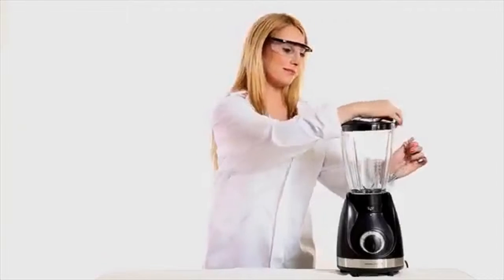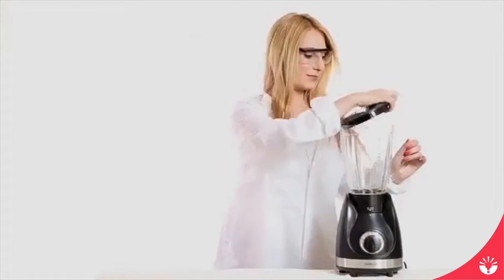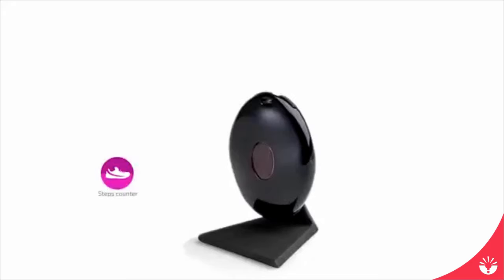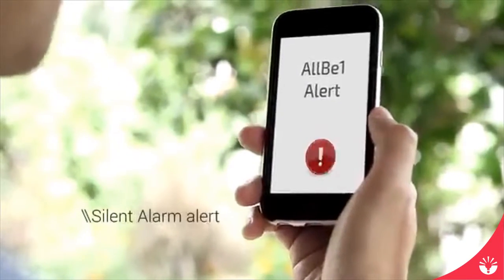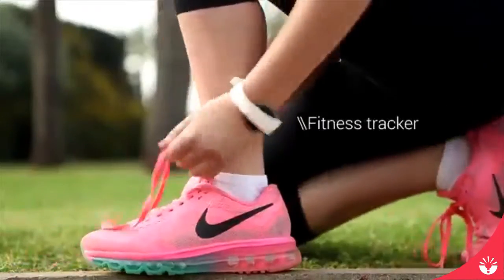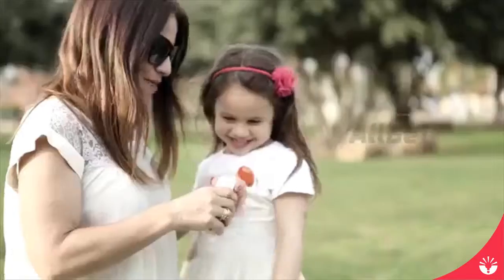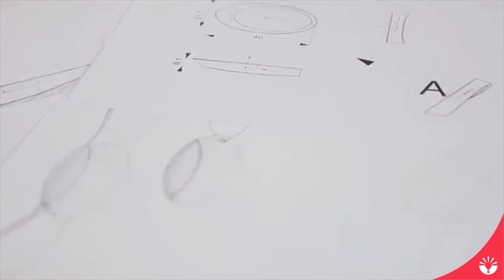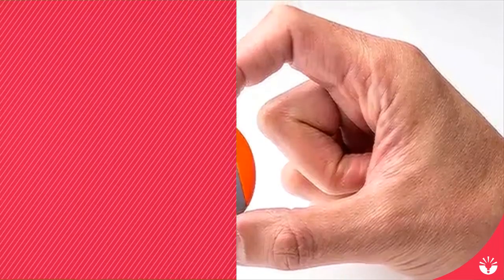5 Must Have Gadgets For A HEALTHY Life Style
We all love to life a healthy life. But sticking to a clean diet is not enough. So here are 5 cool gadgets that can help you with leading a healthy lifestyle.

Product Links:

1. AllBe1

5. Misfit Flash

Also tell us what was your favorite in the comments down below.